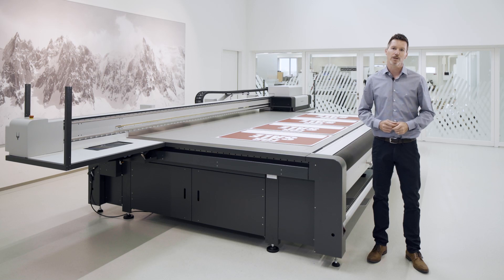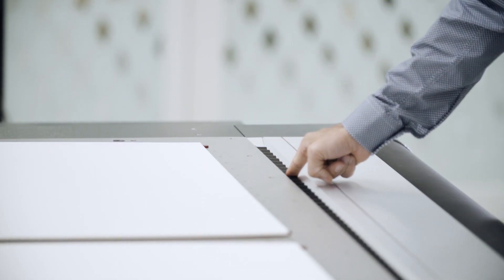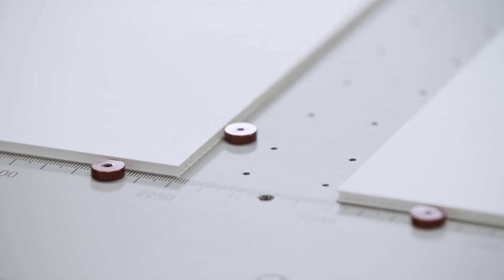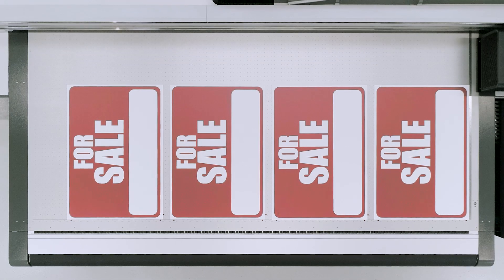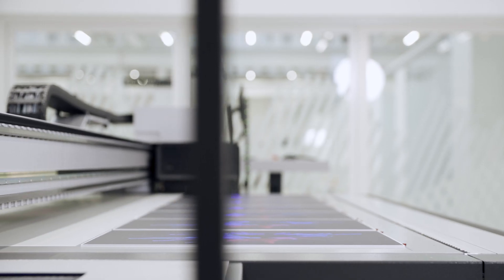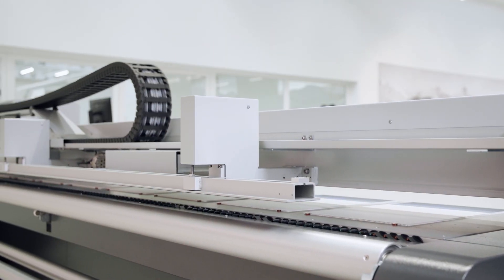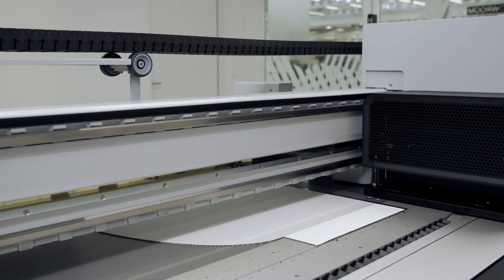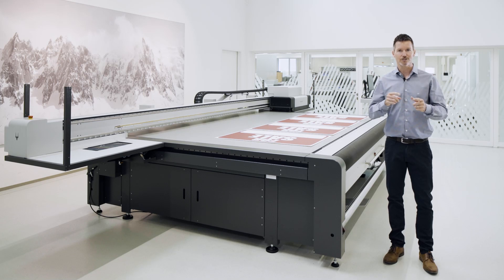swissQprint introducing Tip Switch Vacuum for flatbed printers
All swissQprint flatbed models are equipped with the unique Tip Switch vacuum. Always highly efficient, the swissQprint vacuum system is now even more efficient and easier to use.

Alle swissQprint-Flachbettmodelle sind ab sofort mit dem einzigartigen Tip Switch-Vakuum ausgestattet. Seit jeher höchst performant, ist das swissQprint-Vakuumsystem damit noch ein Stück effizienter und einfacher in der Handhabung.

We are innovation drivers in digital printing technology:
✔︎ high precision
✔︎ outstanding performance
✔︎ exemplary service
✔︎ exceptional reliability

Inks
Direct UV printing is all about lean processes and efficiency. The ink plays an important role.

Highlights
How swissQprint makes a difference.

Not only do our users appreciate our innovations, our products also regularly garner awards.

Youtube Learn more about
— our machines and their features
— applications